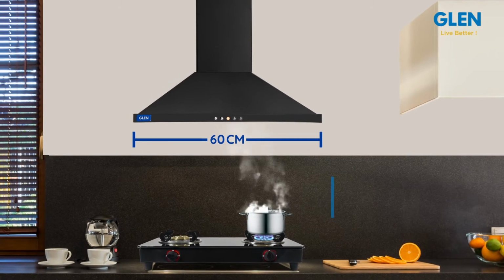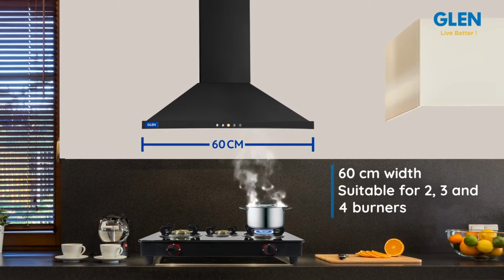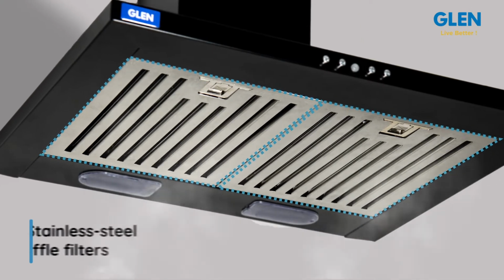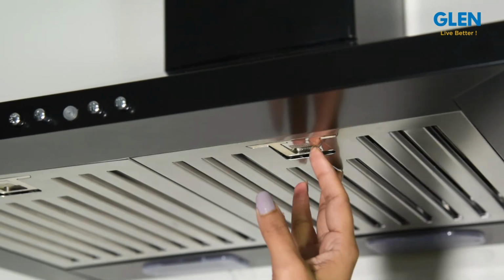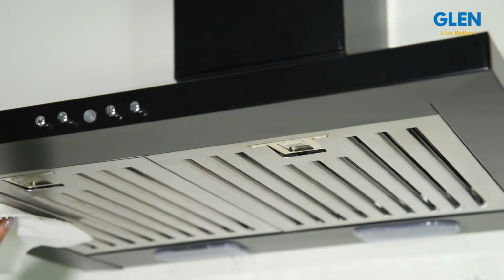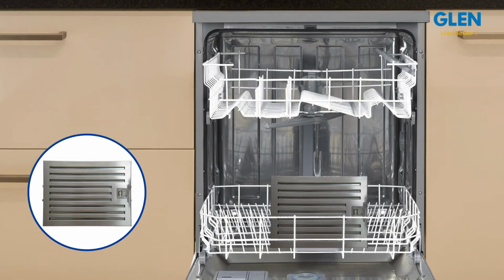Glen 6050 Junior DX Black Chimney 60 cm 1000 m3/h | Pyramid Chimney for kitchen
The Glen 6050 Junior DX Black is a classic pyramid hood casted in black powder coated finish. It comes with 2 SS baffle filters and push button control panel. It has powerful 1000 m3/h suction that throws the smoke from the pan to outdoors and ensures that your kitchen is odor-free and the walls are clean of any grime. It has 2 40w Lamps to brighten up the cooking area.